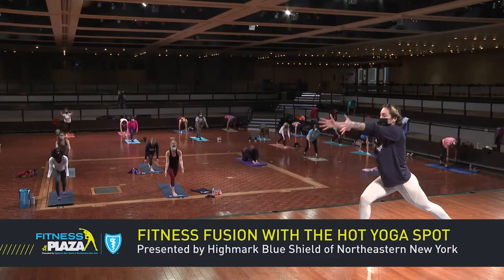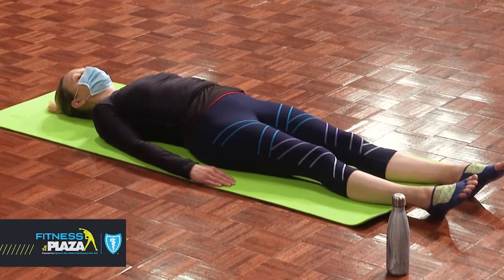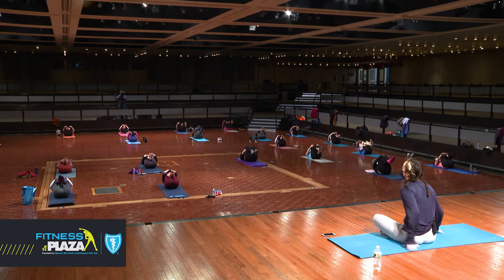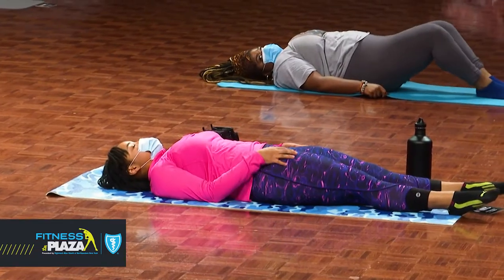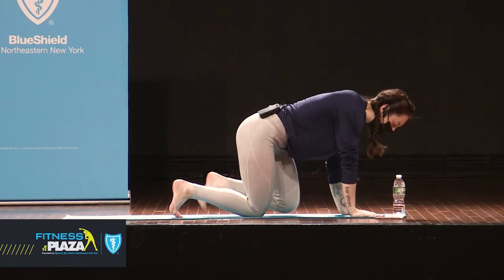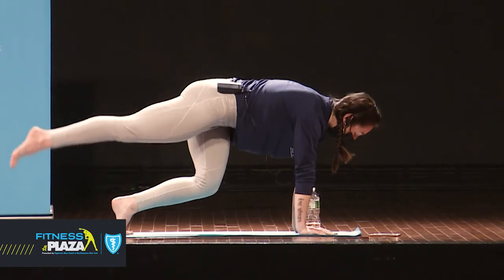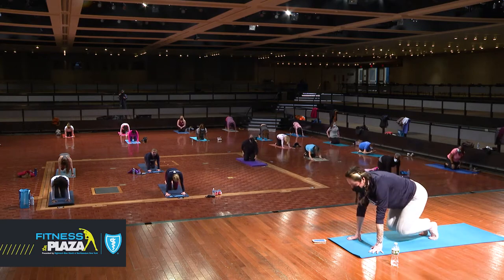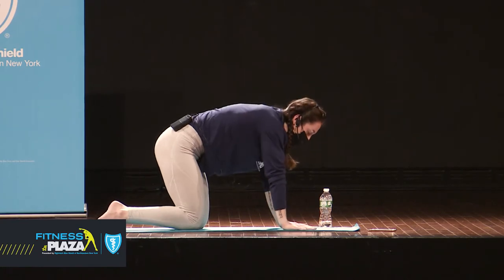Fitness at the Plaza - Winter Fitness Fusion with The Hot Yoga Spot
Presented by Highmark Blue Shield of Northeastern New York